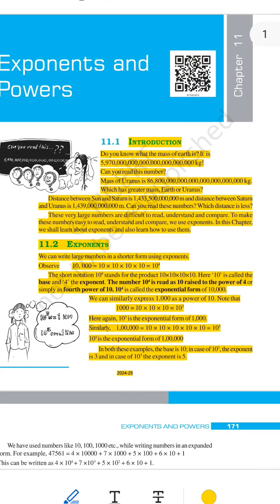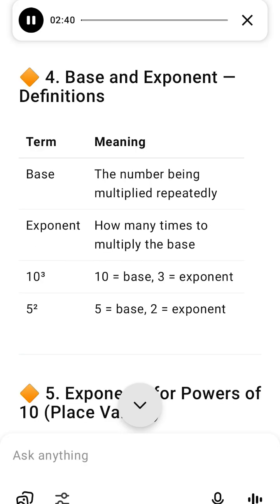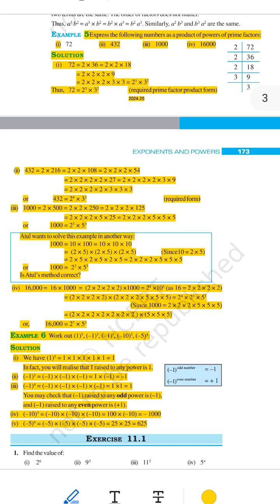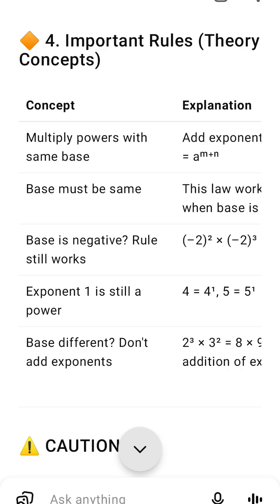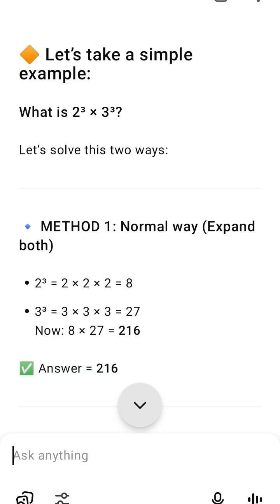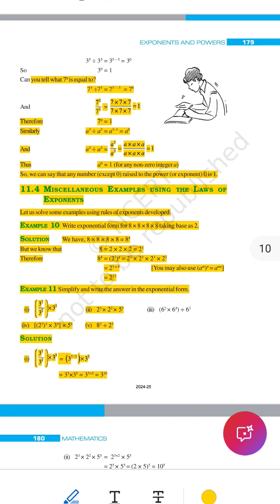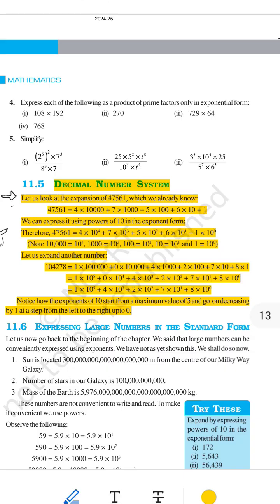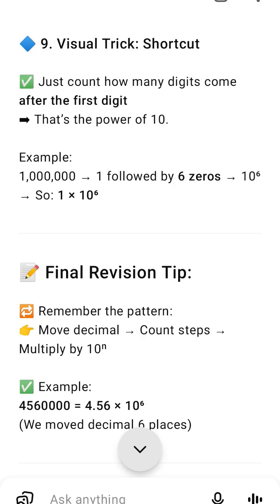Exponents and power (class -7)